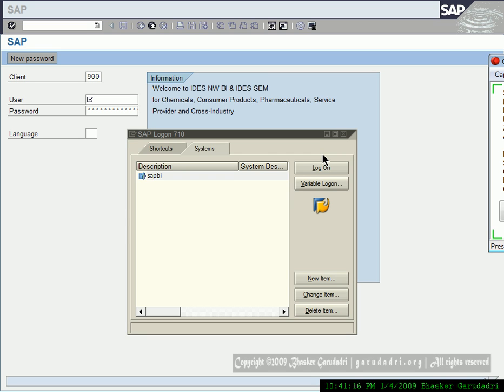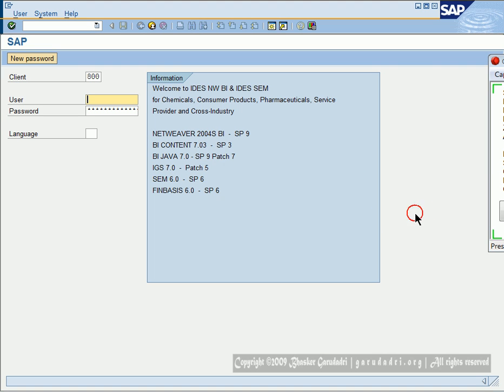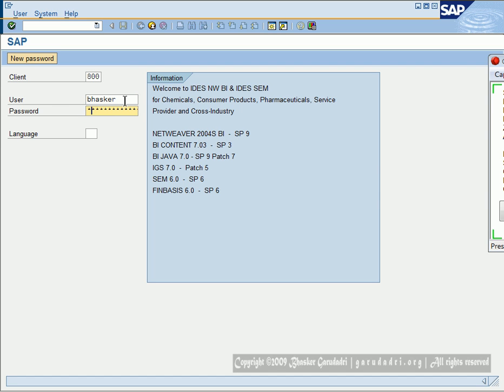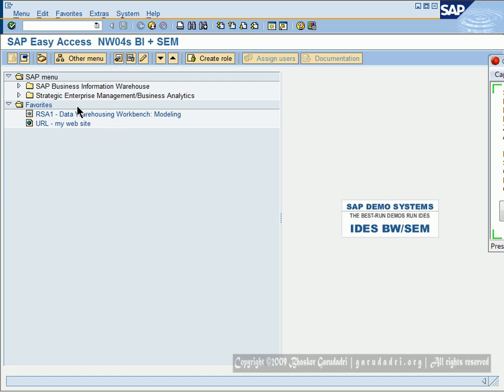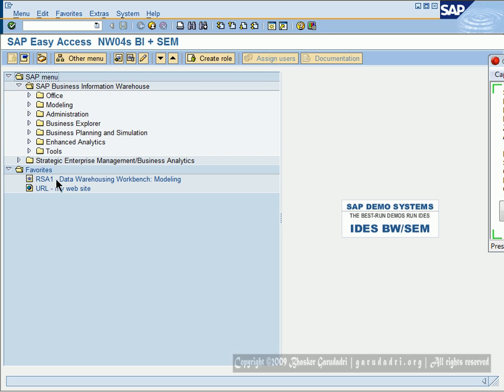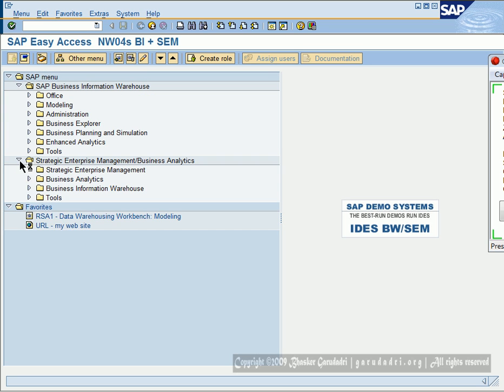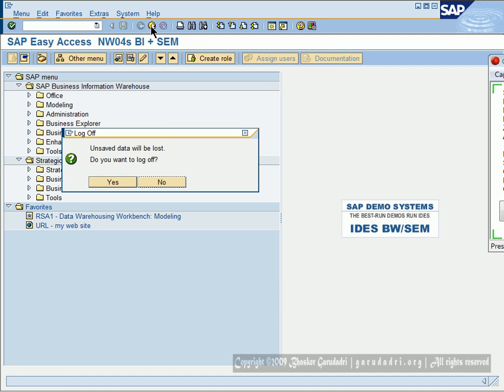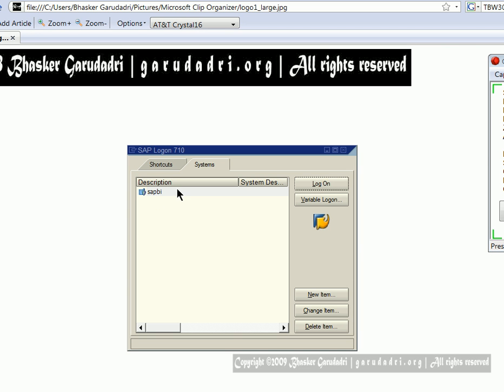How to login and logout from SAP System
This video shows how to login and logout from SAP System.